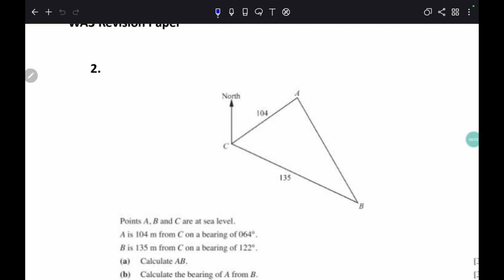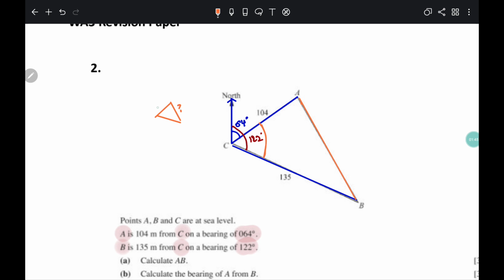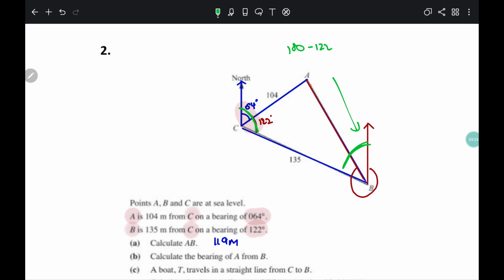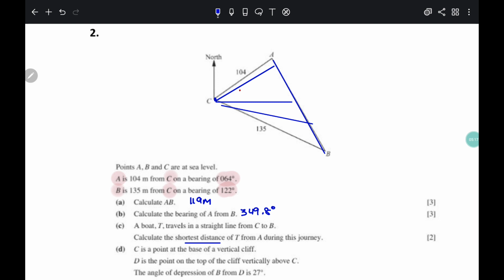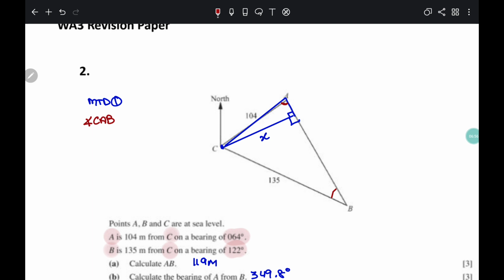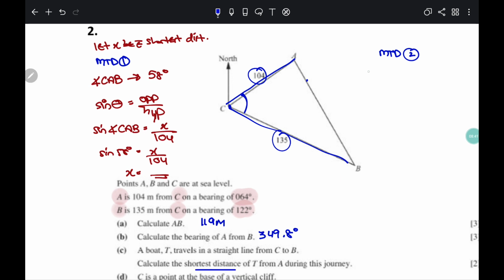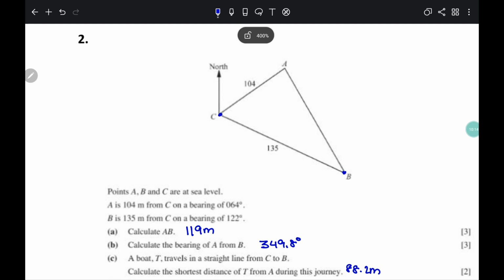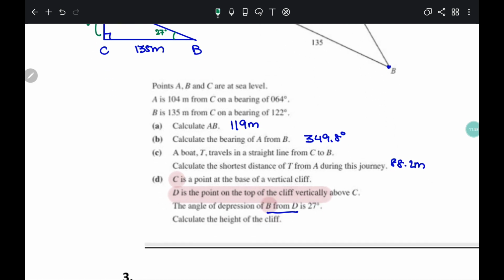t3w8 hbl Q2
0:00 2a
2:22 2b
4:50 2c
9:45 2d